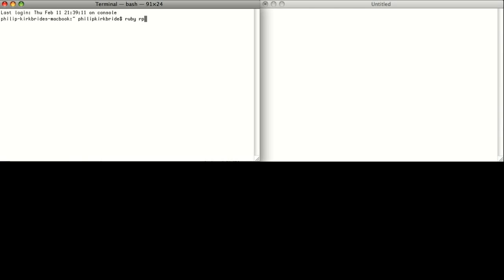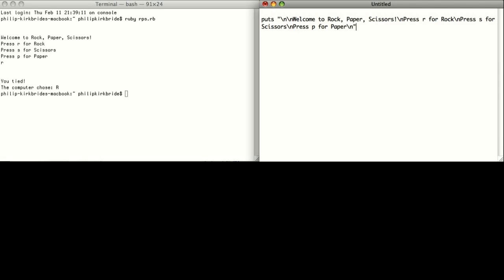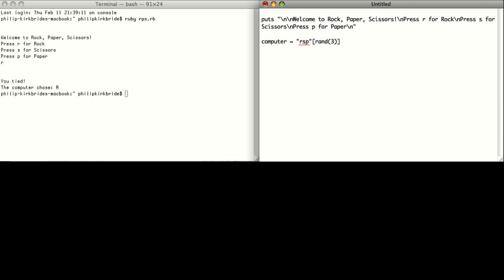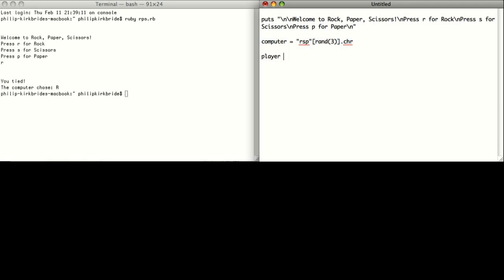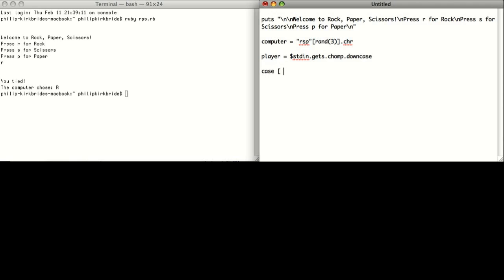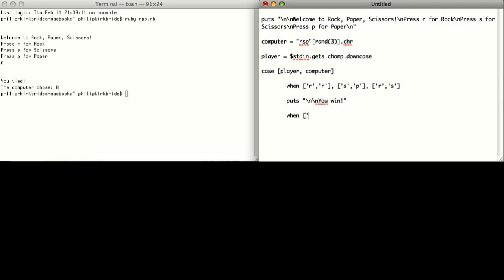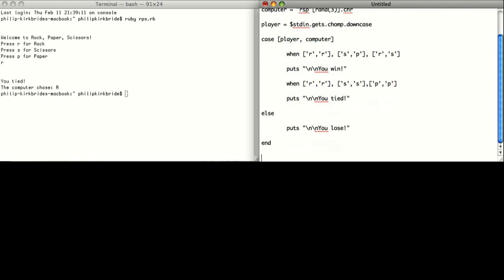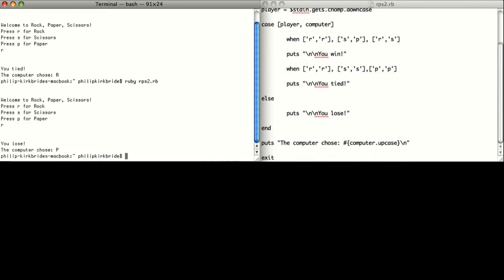Ruby: Rock, Paper, Scissors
Making a rock, paper, scissor game with Ruby.